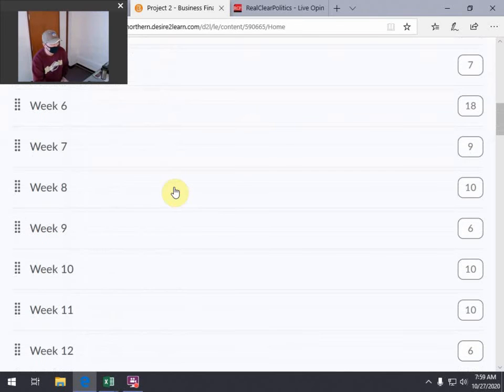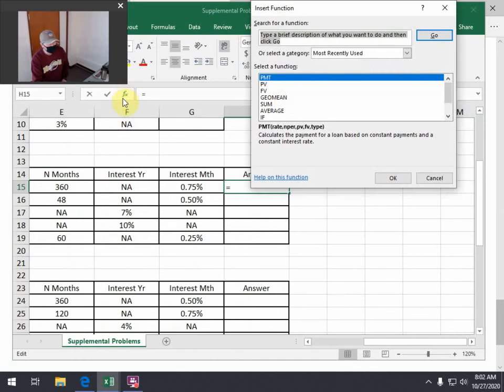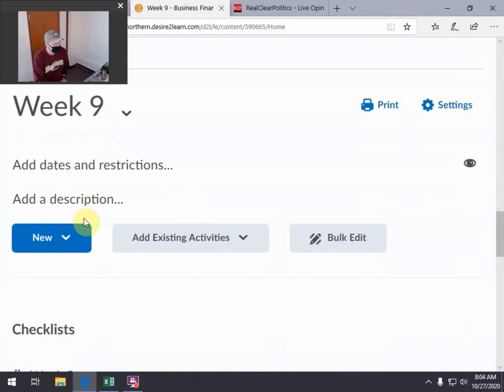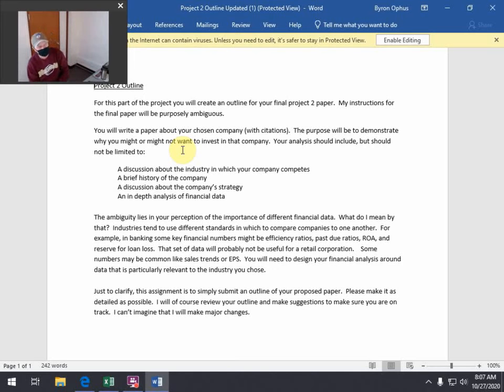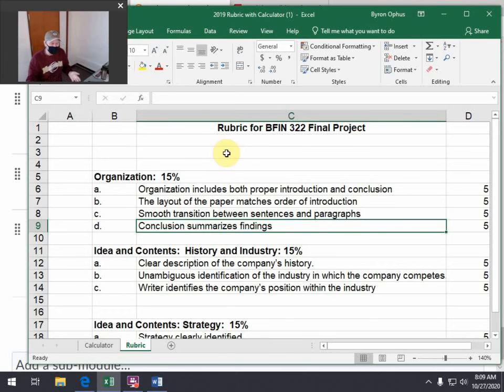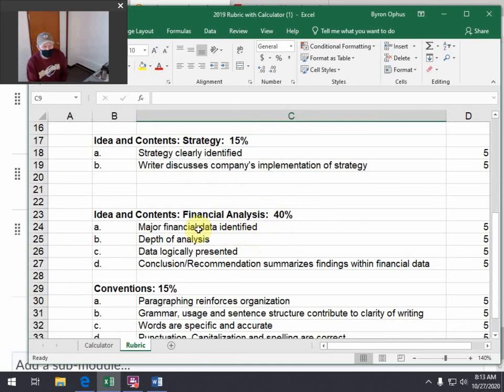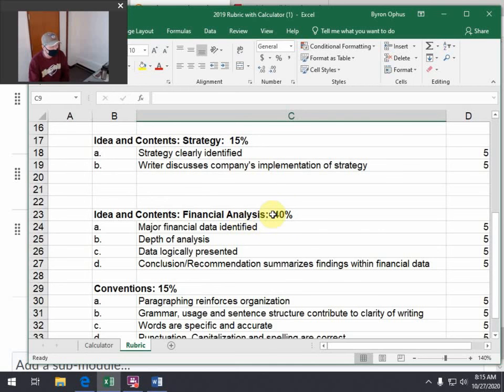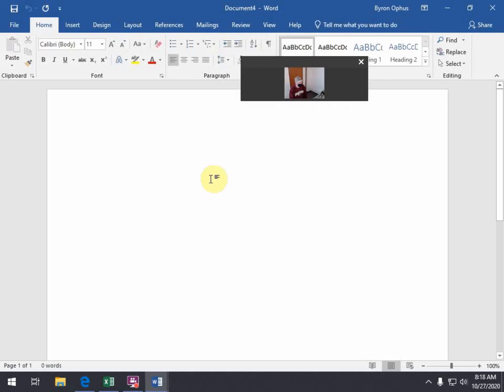Supplemental Problems and Outline